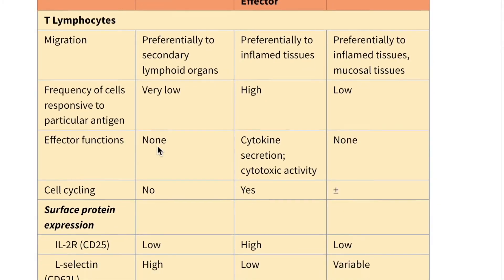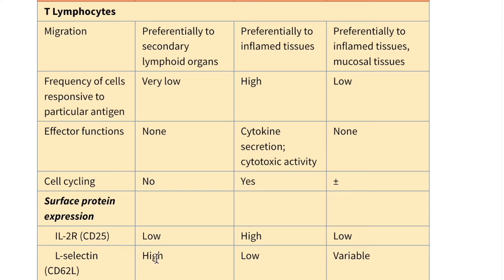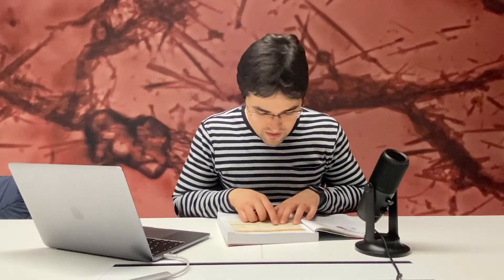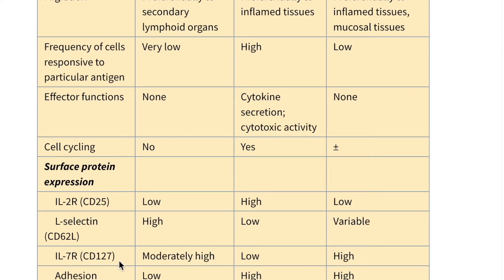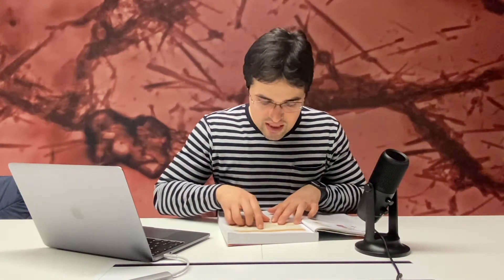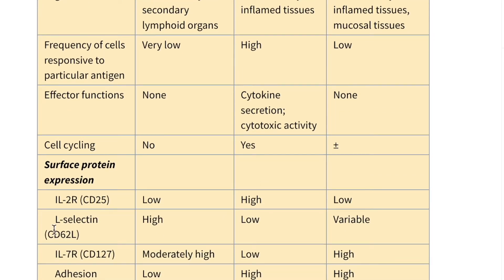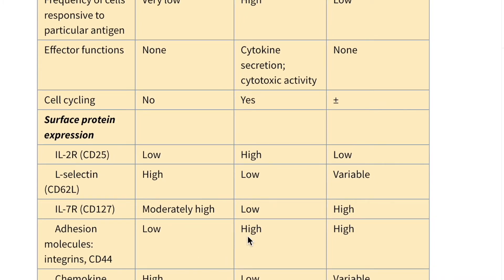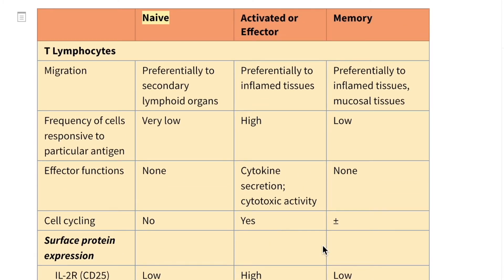Lecture 08 - Lymphocytes: How They Work